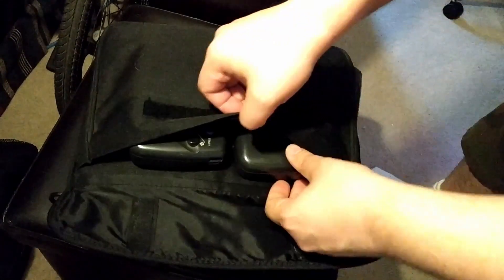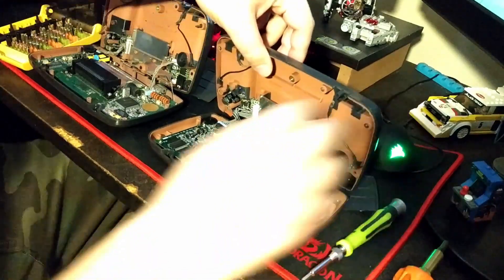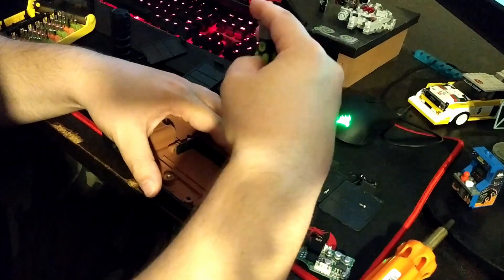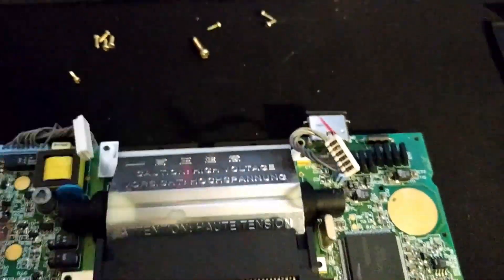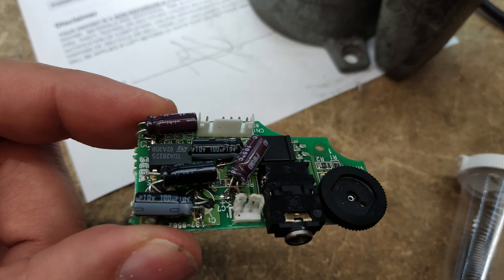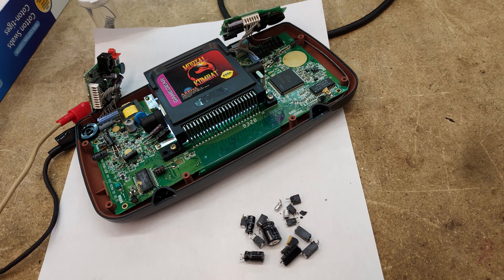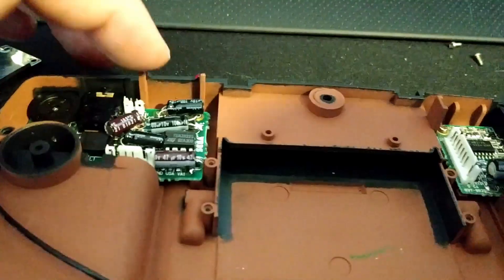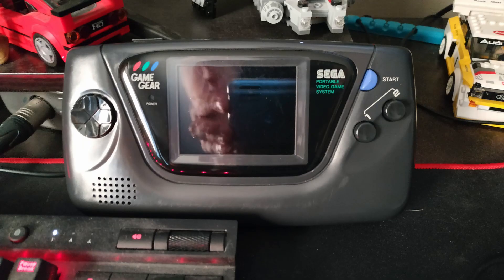Full Recap of my Sega Game Gear (20 Capacitors)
I love the Sega Game Gear and have a pretty decent collection of systems and games.  The only problem?  None of the systems actually work!  I have 3 Game Gear systems all in decent cosmetic condition and yet all 3 of them have different issues that cause them to be completely unusable.  I've run into even more systems over the years that also didn't work for one reason or another.  Systems that won't power on (or power on and immediately shut off), have flickering screens and extremely low volume levels are all common issues.  These Game Gears are notorious for bad capacitors and pretty much all of them today need to be completely recapped!  This is not to say there aren't other issues to be expected on this now 30 year old hardware.  There may very well be other problems with your Game Gear other than just capacitors but in general this is the main issue with most of them out there these days.

There are 20 capacitors in my Game Gear that all need to be replaced.  Again the capacitors in these Game Gear systems are known to be of bad quality (not all 30 year old electronics should be expected to have bad capacitors just due to their age) and just out of curiosity 6 random capacitors were tested on an ESR tester and 5 out of the 6 tested bad!  This pushed my limited soldering skills to the limit as most of the capacitors are surface mount, not through hole and using larger electrolytic capacitors will require some thought into placement and layout to get them all to fit inside the limited space where the smaller aluminum capacitors were.  You may require a finer iron tip that what many cheaper soldering irons come with to get to the sides of the surface mount capacitors and some of the caps were frighteningly close to delicate inductor coils and transformers.  Try not to accidentally touch any of those other nearby components.  I managed to hit one of the connectors on the audio board and mangle the plastic clip around the pins but it wasn't bad enough that I couldn't force the connector back onto it.  I had a bench power supply set to 9v DC and clipped the leads directly to the power supply board.  This made testing super easy as I would test the system after changing a few capacitors at a time to make sure I didn't make anything worse as I went.

There's no guarantee that changing the capacitors will fix all Game Gears as I mentioned there are other issues that could be at fault.  But in my case it returned this Game Gear to perfect like new working condition.  Sure the 30 year old LCD hasn't changed and it's still the same low contrast, passive motion blurry mess as it always was BUT the system turns on, brightness adjustment works through the full range and the volume is as loud as ever!  Replacement LCD upgrades are available and a fully recapped system like this would make a great candidate for an LCD screen upgrade BUT those upgrade kits cost apx $100-160 USD depending on the kit and most of them require a moderate level of modification to get working.  This was already pushing my soldering skills to new levels so those LCD screen mods are probably still a little out of my realm of comfort!  There are also LED back-light mods that replace the high voltage CCFL tube as a back-light source with modern efficient LED's.  This doesn't improve the image quality but rather improves the battery life substantially (doubles the runtime!) but as with all screen related mods extreme care is required to not damage the fragile LCD screen and ribbon connectors.

Overall I couldn't be happier with the results.  I haven't had a Game Gear system that worked this well in 15+ years!  I also have to say it's a lot nicer to play these systems now that we have decent rechargeable batteries (like the Panasonic/Sanyo Eneloop) at our disposal!  Maybe the Game Gear would have been even more popular in the early 90's if we had batteries like these back then!